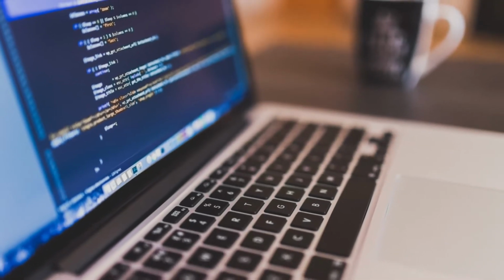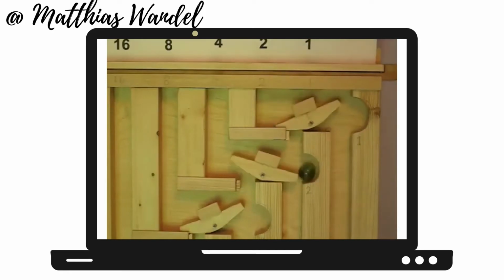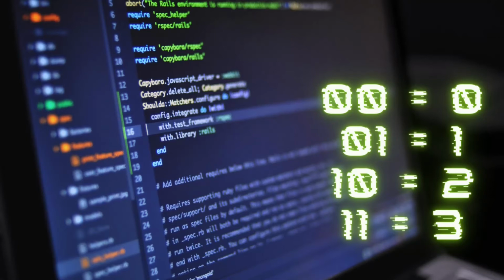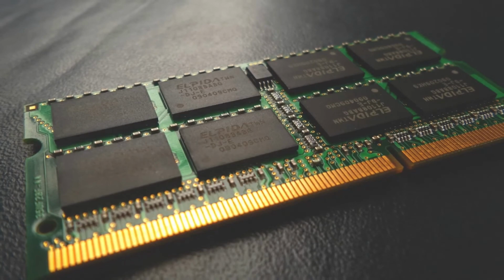Getting Into Programming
Getting Into Programming: so you want to be a programmer, let’s see what it needs to become one. What is the right way, and how long does it take!